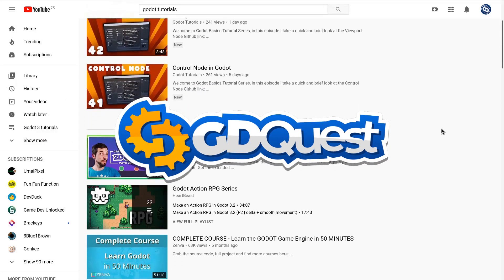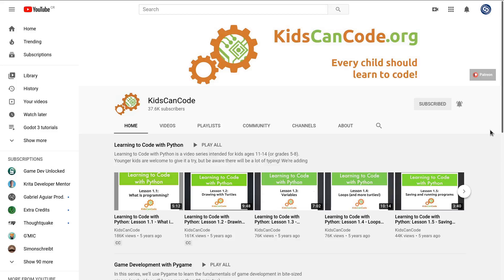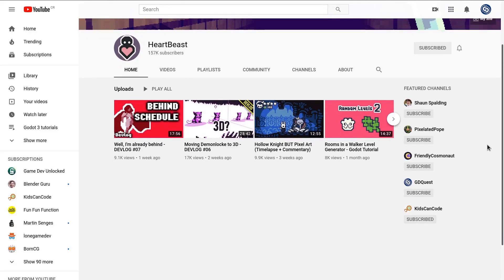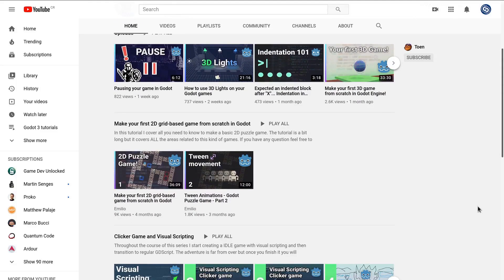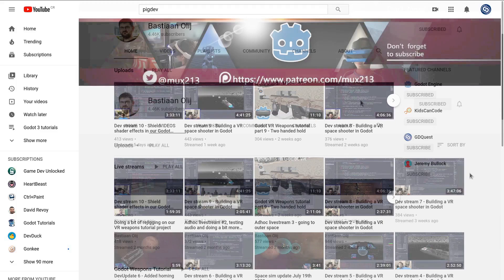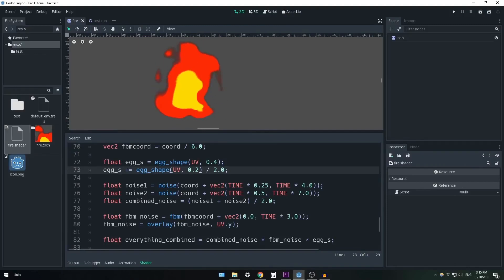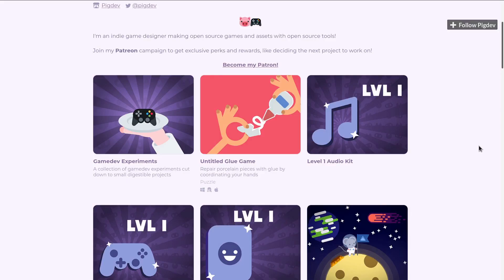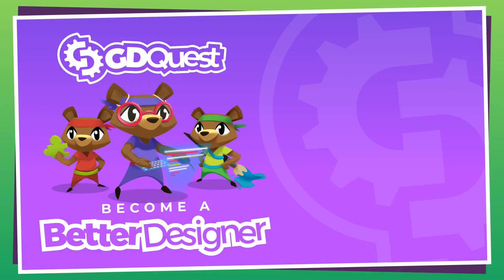8 Godot Tutorial Channels You Should Watch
00:00 Intro
00:36 KidsCanCode
01:12 Heartbeast
01:26 GM vs godot
01:46 Emilio
02:02 Ombarus
02:26 Bastiaan Olij
02:55 Gonkee
03:13 Game Endeavor
03:36 Pigdev

The channels